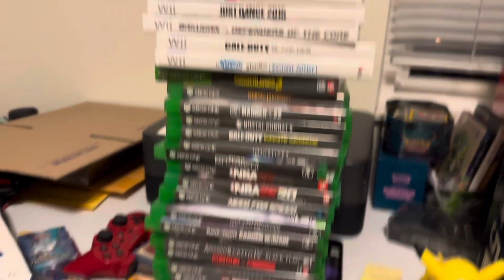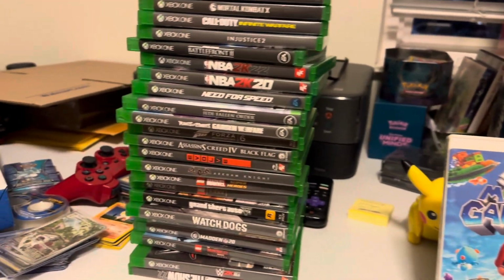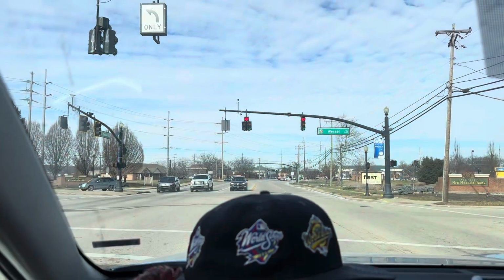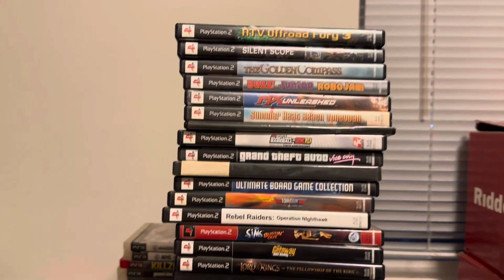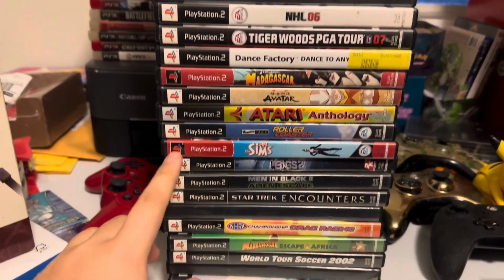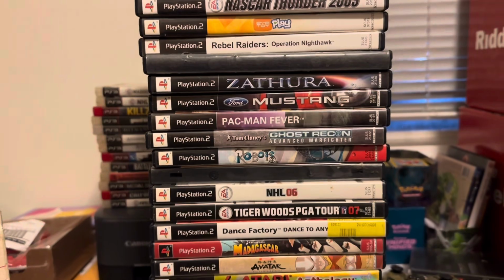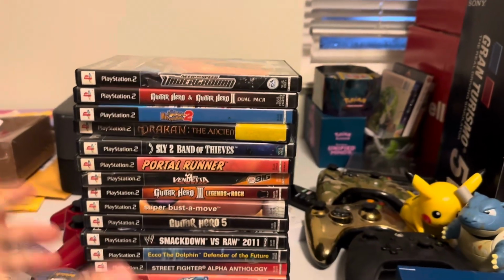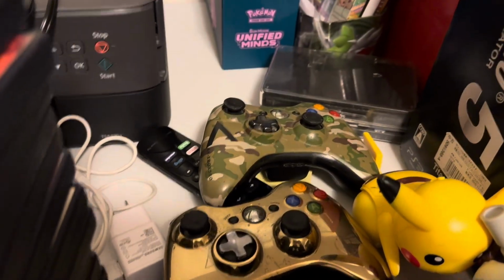$25 video game collection! Episode 3 Pokémon console!